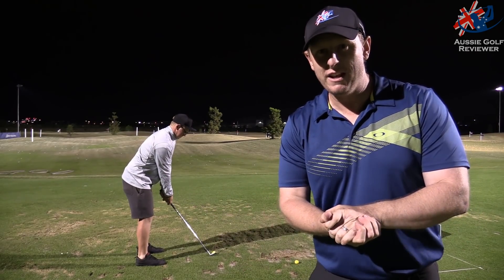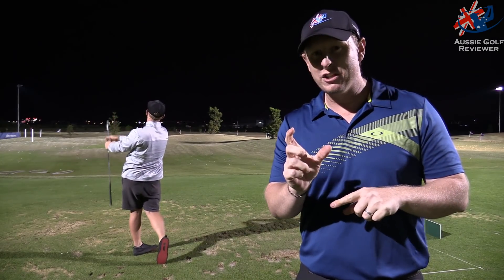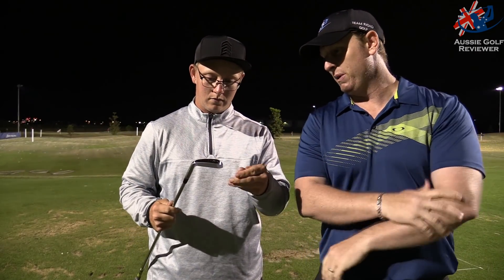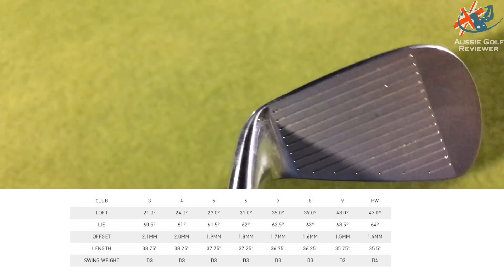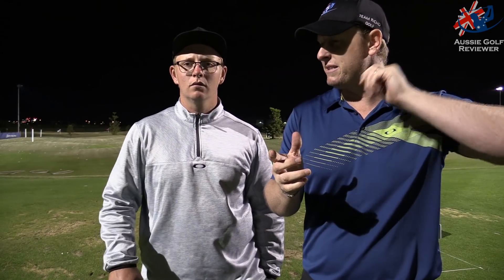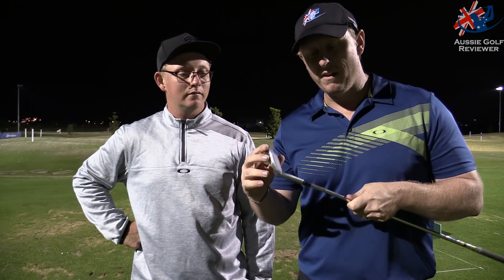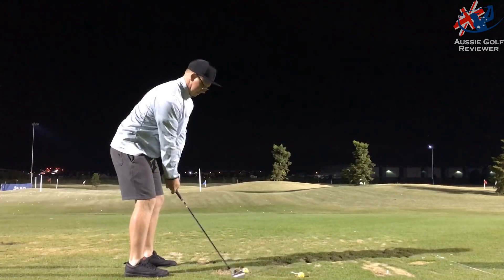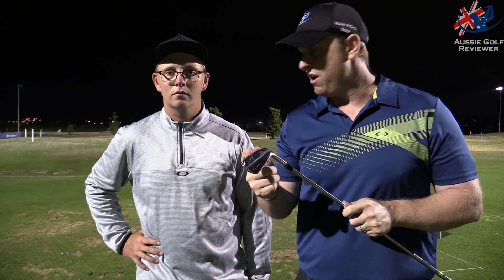NEW TAYLORMADE P730 IRON REVIEW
NEW TAYLORMADE P730 IRONS REVIEW
Australian PGA Professional Alan Staines & Professional Golf James Macklin have a hit of the new Taylormade P730 irons. 1025 carbon steel forged. The smallest blade length of any iron on the market. Great players iron,